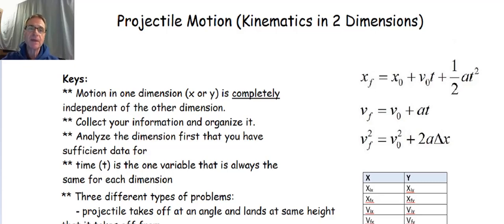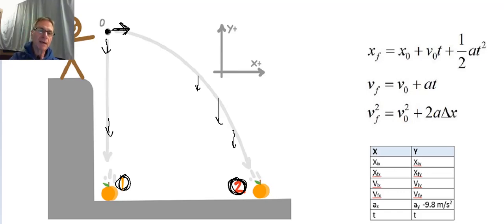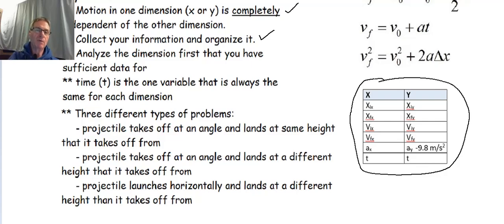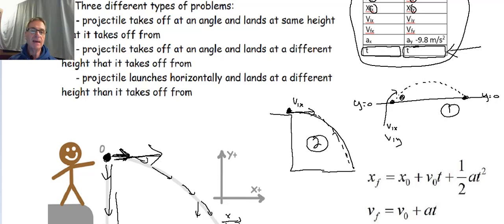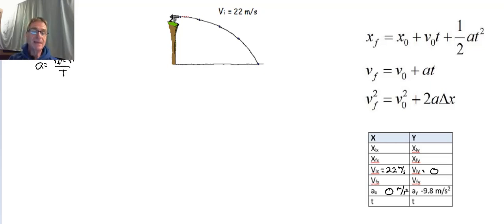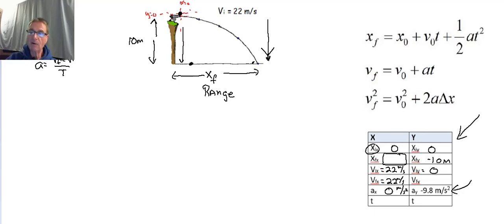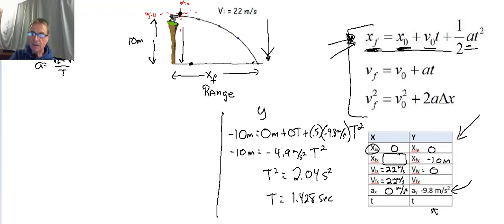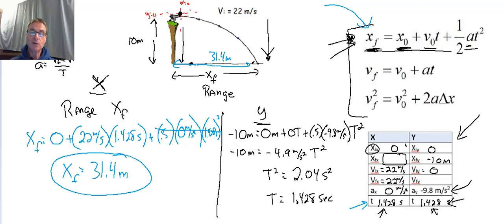Kinematics in 2 Dimensions - Projectile Motion Lesson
Analysis of how to solve kinematics problems in 2 dimensions, known as Projectile Motion